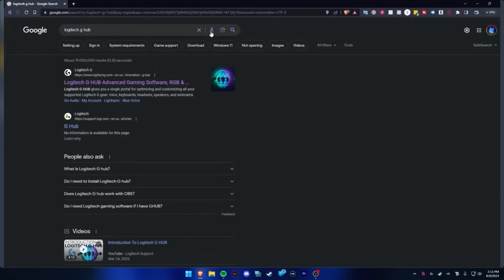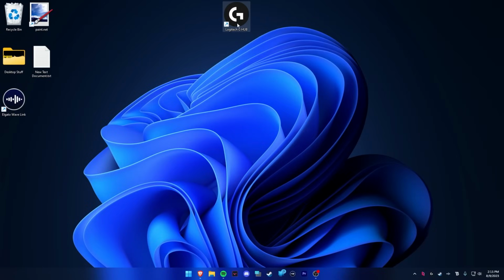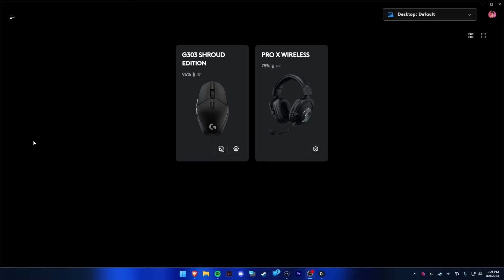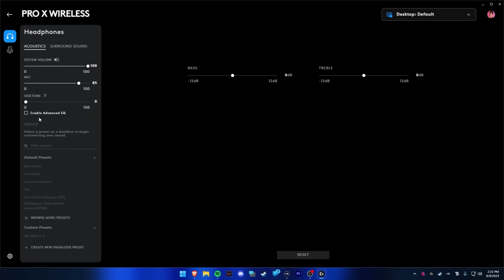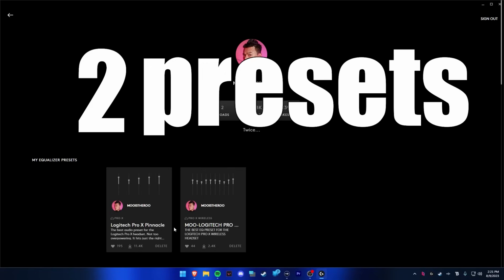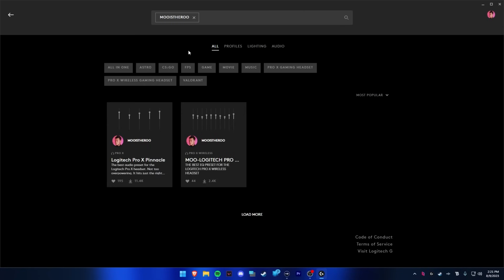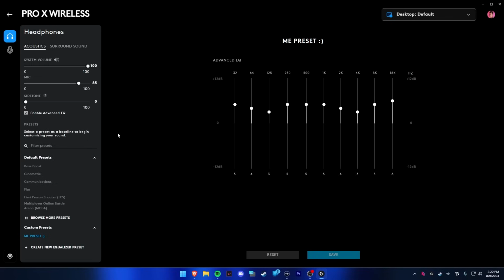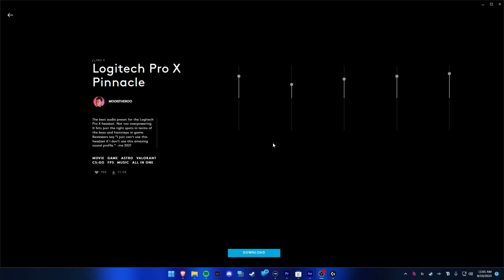BEST EQ on any LOGITECH HEADSET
Use my link when purchasing your next Logitech gear!

The best and easiest way to make any logitech headset sound better!

How To Get Better Sound on any Logitech Headset!

0:00 Intro
0:05 Step 1
0:14 Download
0:24 Every headset is different
0:44 Advanced EQ
1:01 Community Page
1:25 Copy These Numbers
1:34 Best Surround Sound Settings